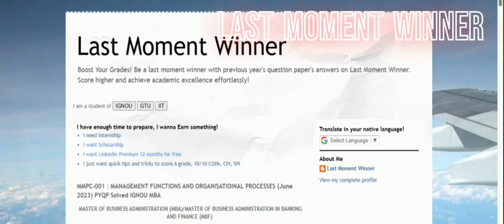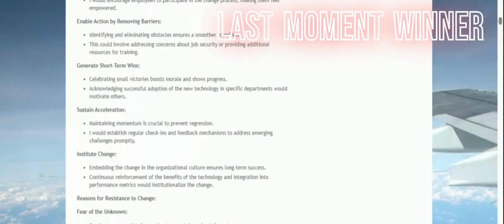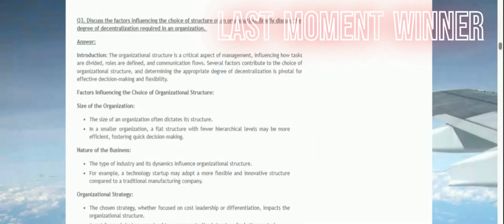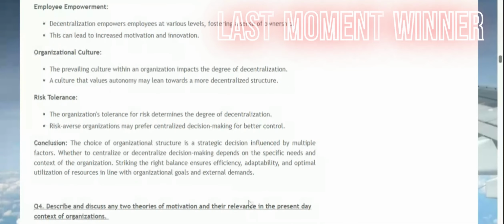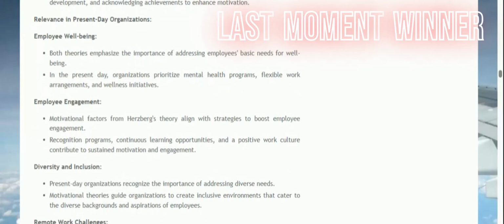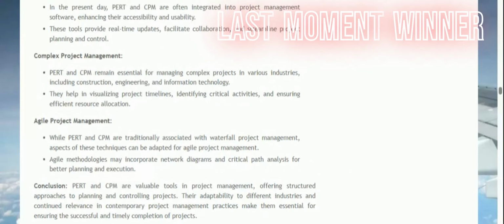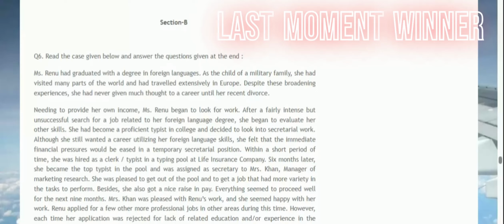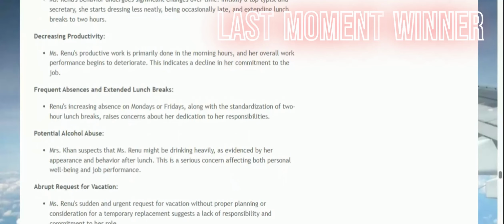MMPC 001 MANAGEMENT FUNCTIONS AND ORGANISATIONAL PROCESSES IGNOU MBA June 2023 PYQP Solved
Link to text format -